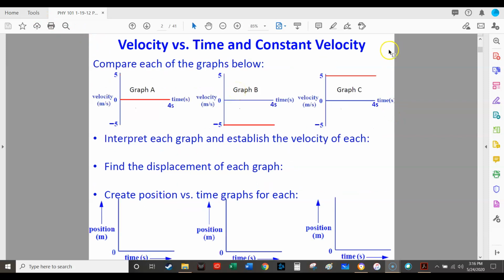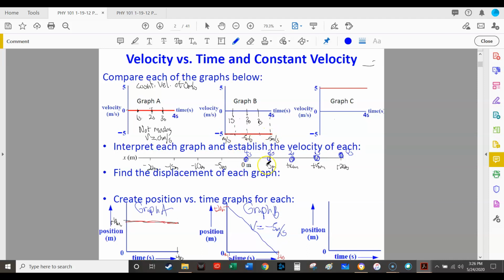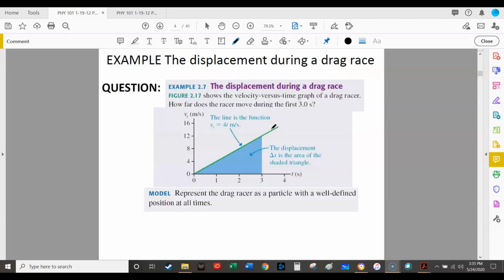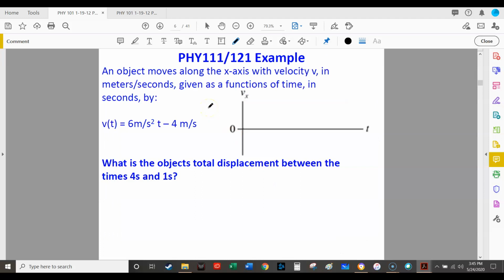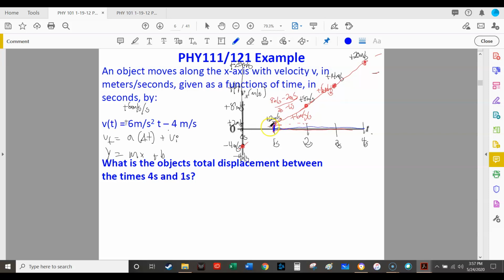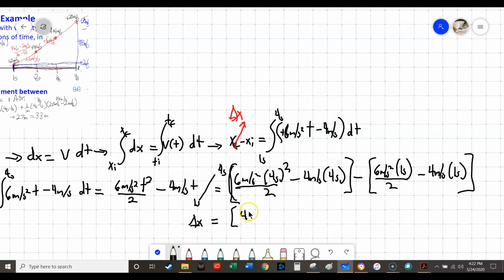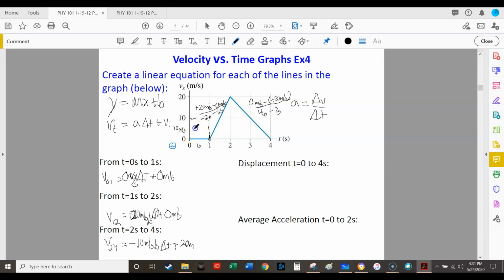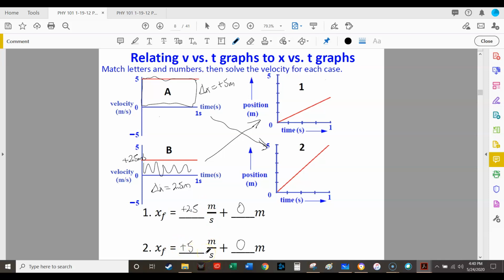1.1.1 Kinematics- Velocity vs. Time Graphs